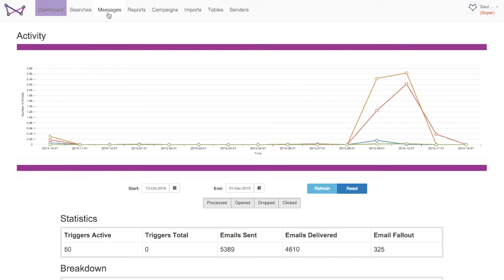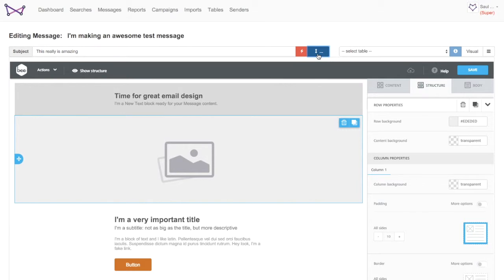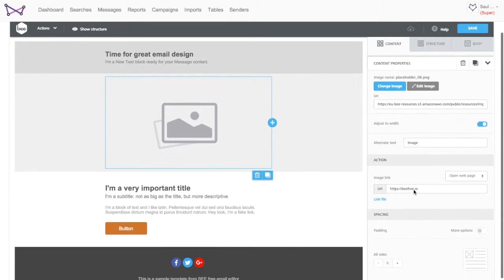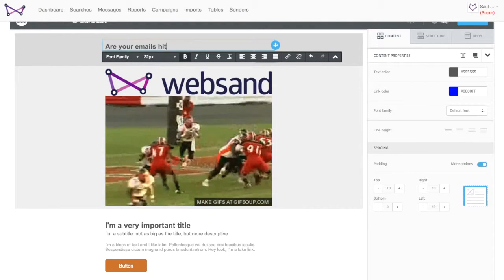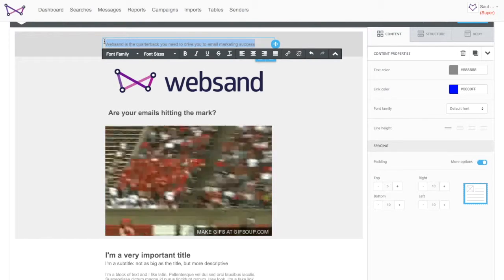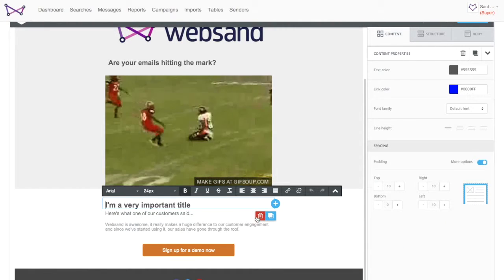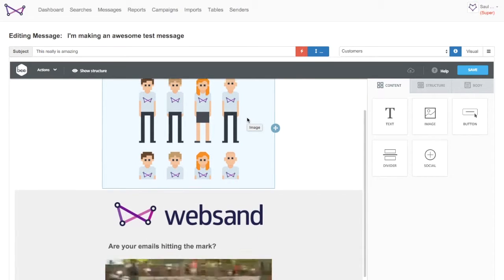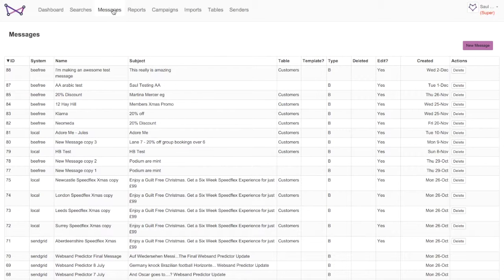Creating an email marketing message or template in Websand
Websand is a marketing automation platform, connecting customer data to your email marketing messages to make your email marketing campaigns 50% more effective and more profitable.

This video explains how you can create the perfect message for your audience.

You've got two simple options.  Either create your own mobile optimised email messages within using our drag and drop editor or if you prefer simply drop in your existing HTML code.

For more details on this feature or how we can help you increase your email marketing effectiveness